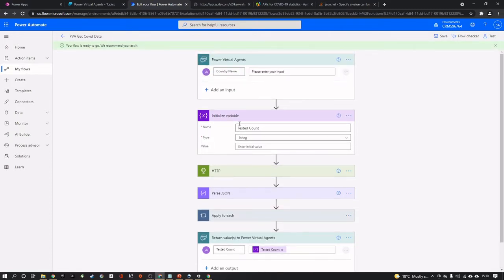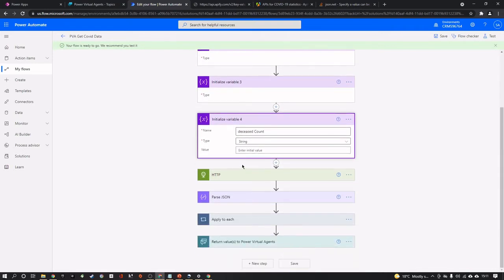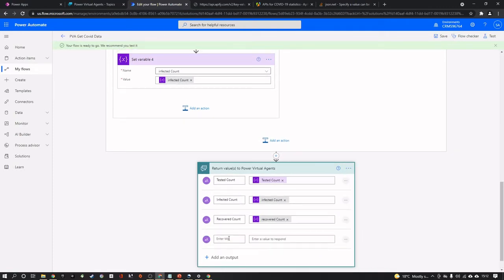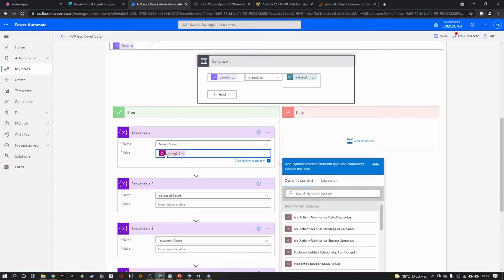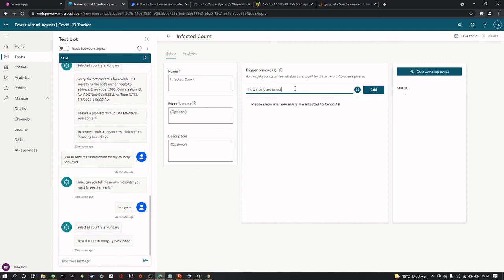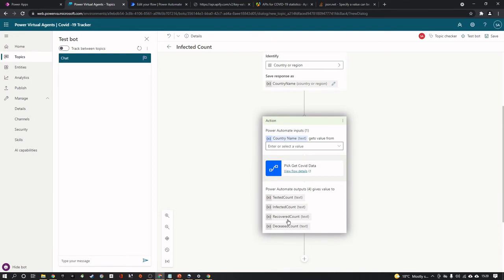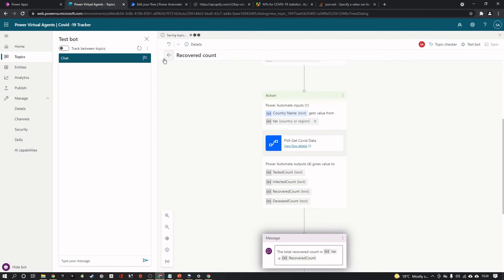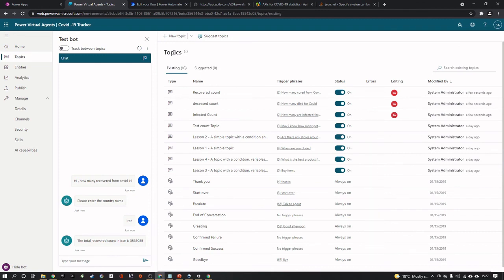Developing Microsoft PVA - Case study - Part 6 (Final)